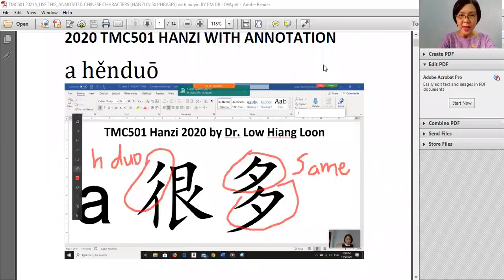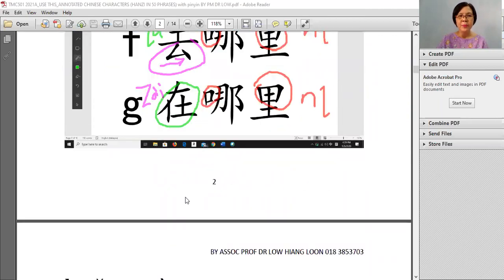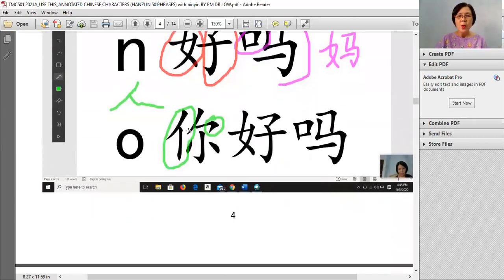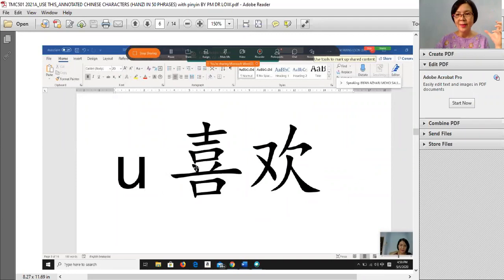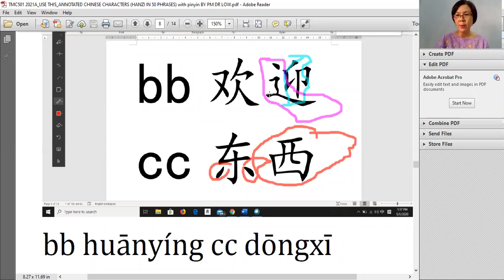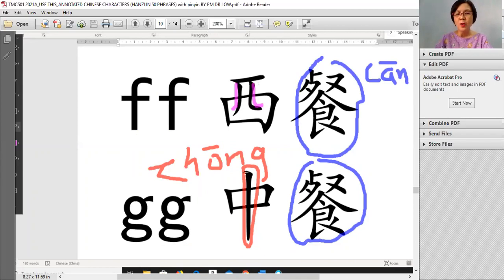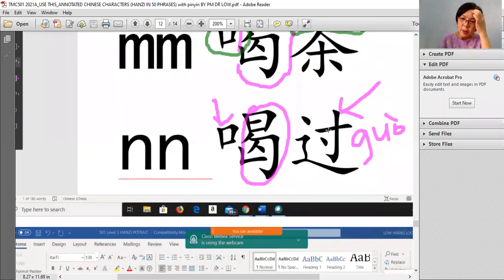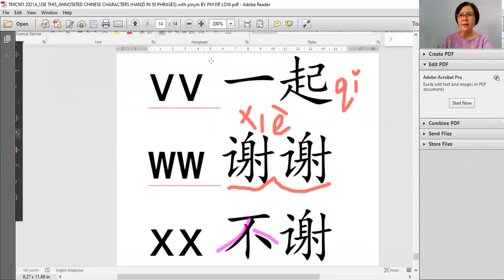TMC501 CHINESE CHARACTERS (REVISION) NO 1-50 PHRASES_SERIES 2 BOOK 2_10 MIN_BY DR LOW_ZOOM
TMC501 MASTERING TRANSLATION (FANYI) SET 3 BY STUDENTS & PM DR LOW HIANG LOON_ZOOM